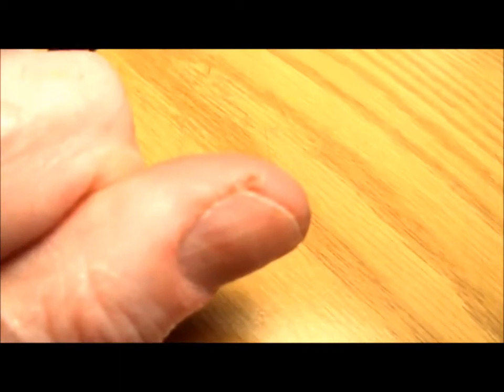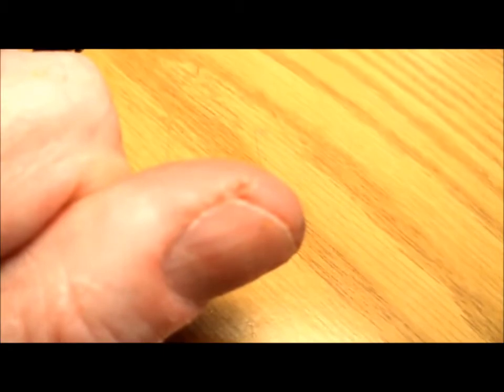Heal Dry, Cracked Skin Overnight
Your fingers don't have to ache because they're broken and cracked. There's an easy solution and it only takes a few nights. Your fingers will be like new this healed skin will be beautiful and you'll be glad you did it.